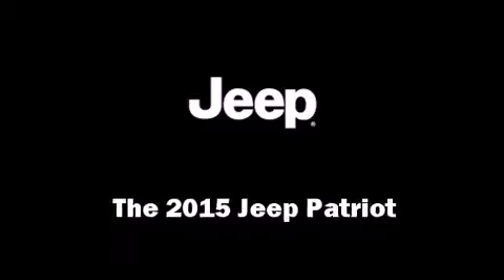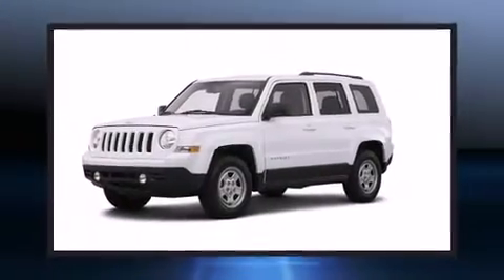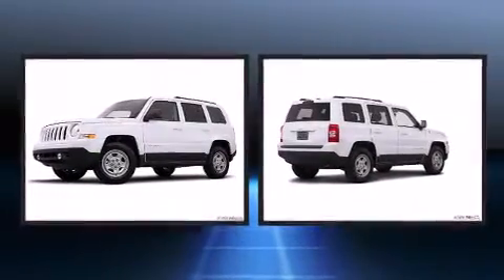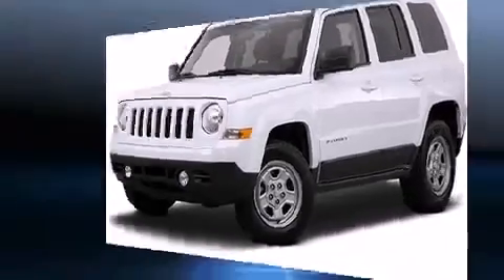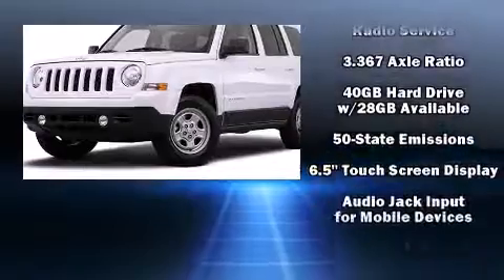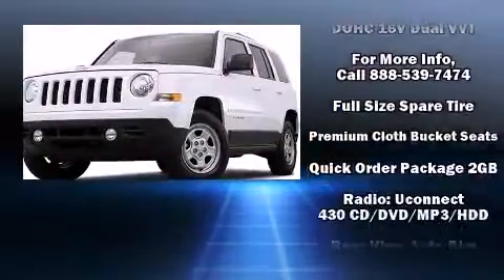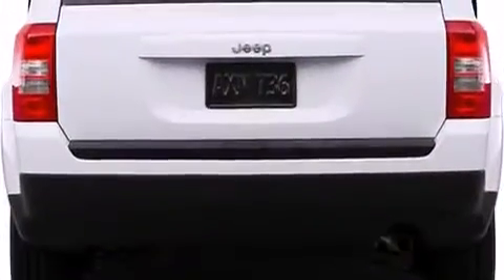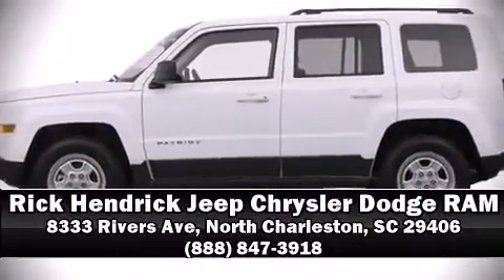2015 Jeep Patriot Latitude FWD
The 2015 Jeep Patriot. It features an automatic transmission, front-wheel drive, and a 2.4 liter 4 cylinder engine. Jeep prioritized fit and finish as evidenced by: a tachometer, an automatic dimming rear-view mirror, an outside temperature display, heated seats, front fog lights, cruise control, and remote keyless entry. Jeep also prioritized safety and security with features such as: dual front impact airbags with occupant sensing airbag, head curtain airbags, traction control, brake assist, anti-whiplash front head restraints, ignition disabling, and ABS brakes. For added security, dynamic Stability Control supplements the drivetrain. We pride ourselves in the quality that we offer on all of our vehicles. Stop by our dealership or give us a call for more information.